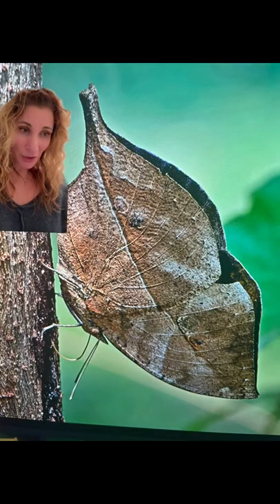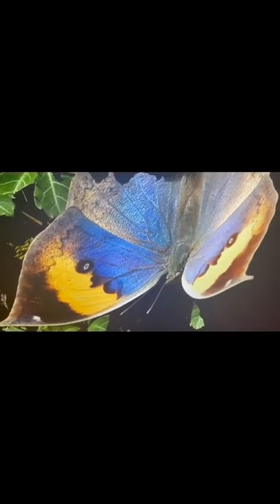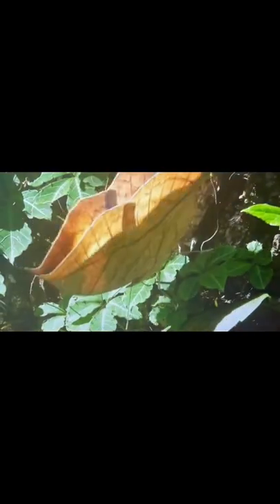Orange dead leaf moth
One of the best examples of camouflage in nature, the Orange dead leaf butterfly is a master of magic